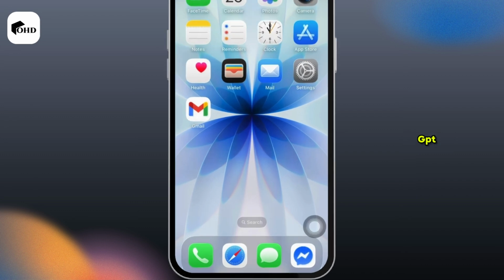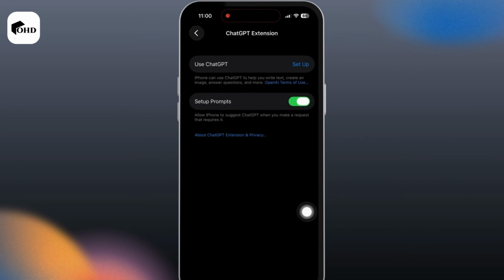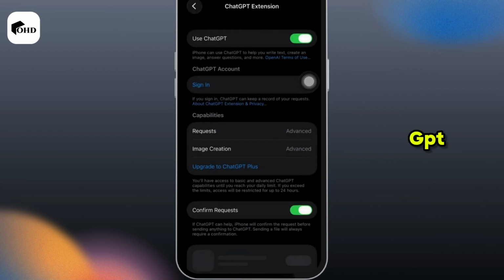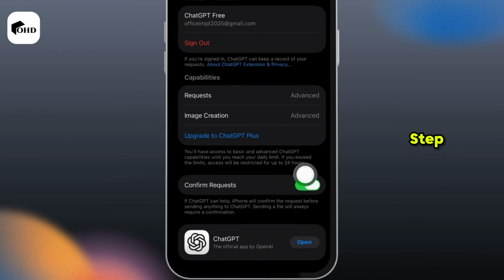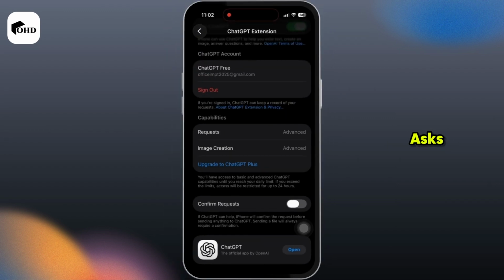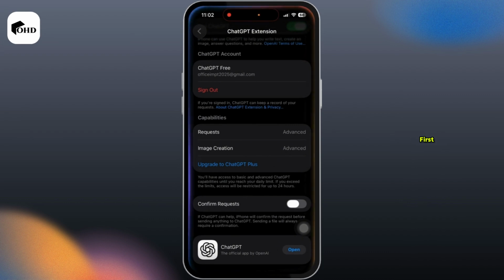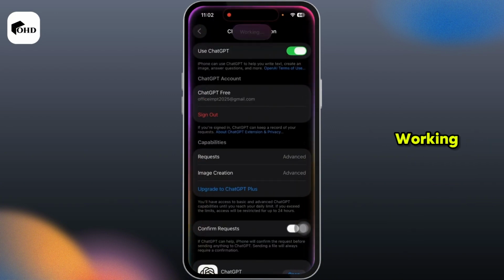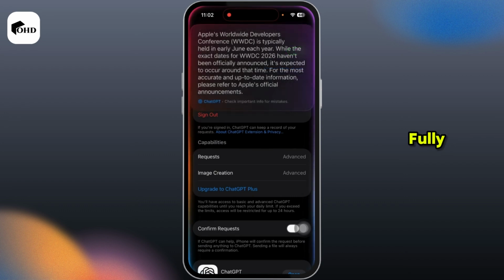How To Use ChatGPT to Replace Siri on iPhone (2026) | Get Advanced AI Assistant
Want to use ChatGPT instead of Siri on your iPhone? In this video, we show you how to replace Siri with ChatGPT and use it for voice commands, question answering, and personalized tasks. With ChatGPT’s advanced capabilities, you can make your iPhone even smarter.

Follow this guide to set up ChatGPT as your personal assistant and get more out of your iPhone in 2026.

Timestamps
00:00 – intro
00:10 – How To Use ChatGPT to Replace Siri on iPhone

Steps Covered:
• Download and install the ChatGPT app (or use web version)
• Set up voice recognition for ChatGPT on your iPhone
• Use Shortcuts to integrate ChatGPT with Siri commands
• How to trigger ChatGPT via voice without using Siri
• Customize your ChatGPT experience with iPhone features
• Fix ChatGPT voice assistant issues on iPhone
• Comparison between ChatGPT vs Siri on iPhone

This tutorial helps if you’re looking for how to replace Siri with ChatGPT, use ChatGPT on iPhone, or make ChatGPT your voice assistant in 2026.